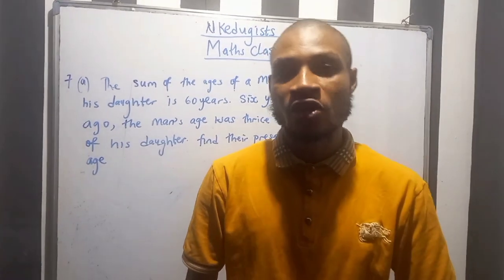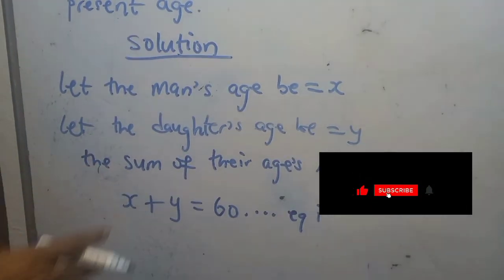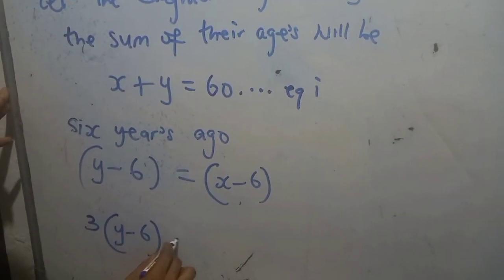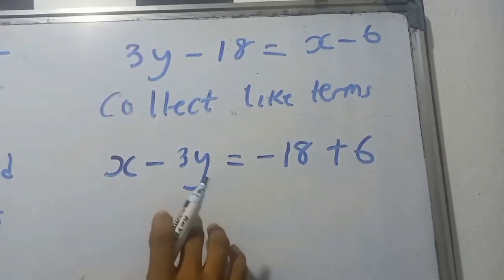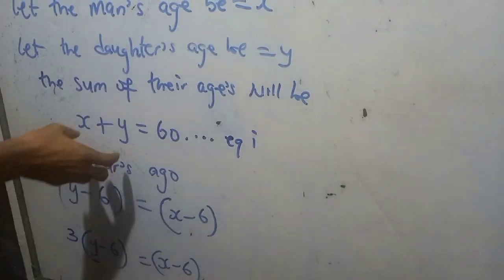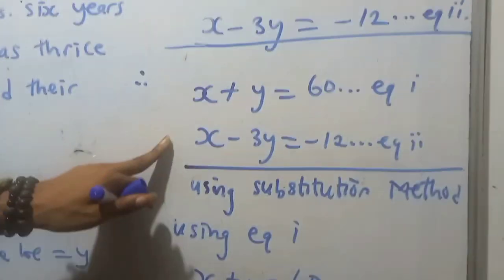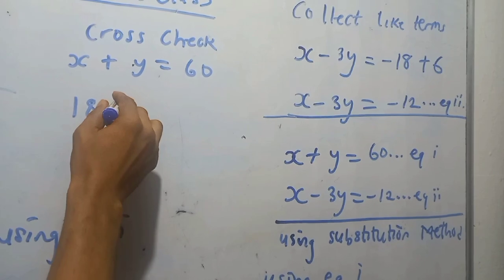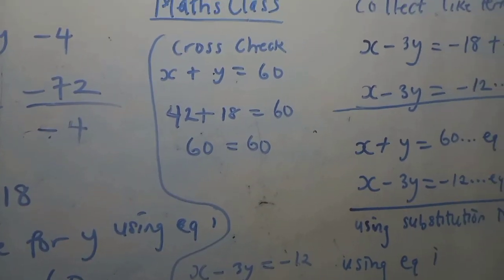Word Problem Leading To Simultaneous Equations - Simultaneous Equation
The tutorial is for candidates or students who wish to learn how to Word Problems leading To Simultaneous Equations - 2023 NECO Simultaneous equations leading to word problems.

The Exercise Question from 2023 NECO Mathematics Theory Questions

No 7a

The sum of the ages of a man and his daughter is 60 years. Six years ago the man's age was thrice that of his daughter. Find their present age.

It's already solved here kindly watch till the end.